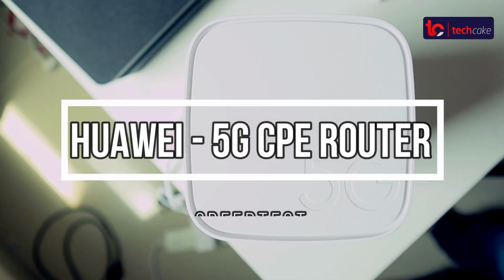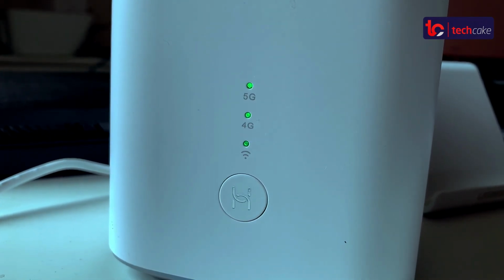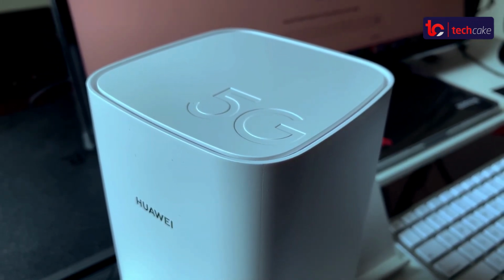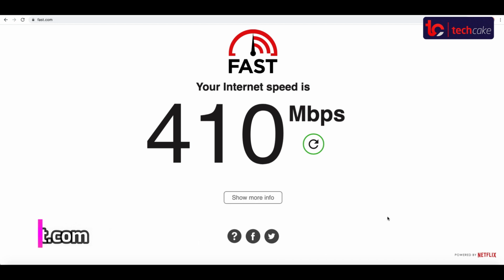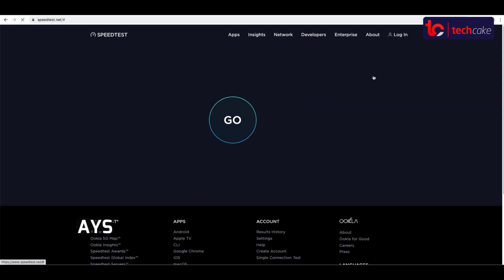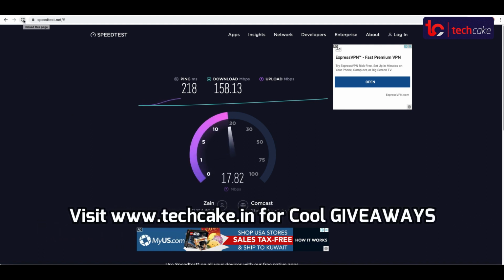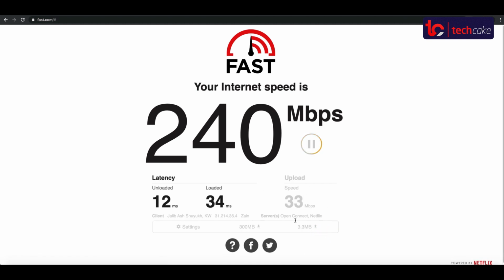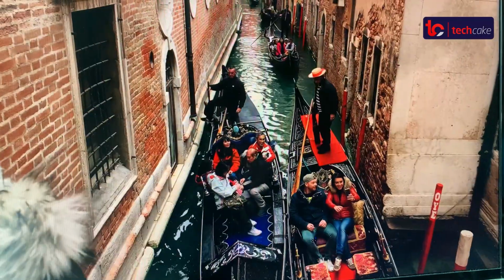Huawei 5G CPE Pro - Internet Speedtest and Review 2020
The Video used Huawei 5G CPE Pro router with Zain 5G connection in Kuwait.